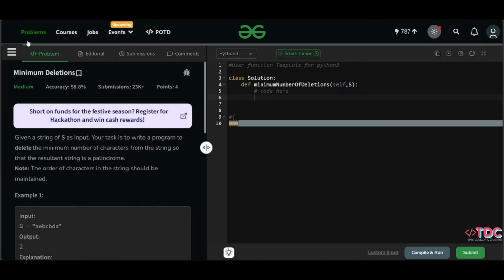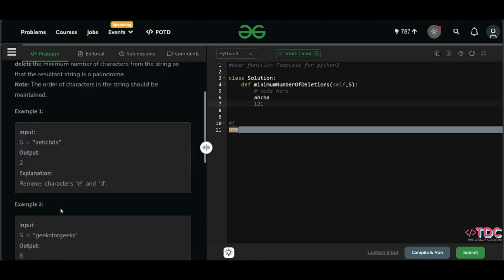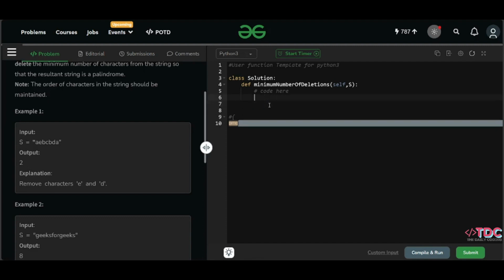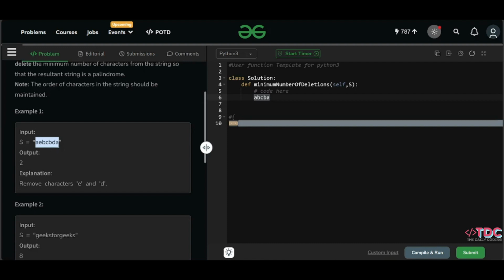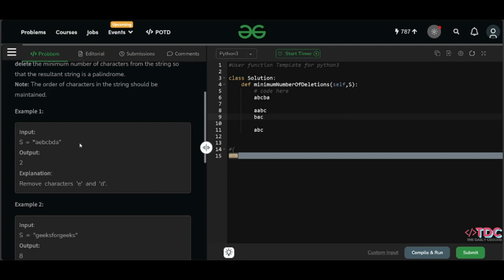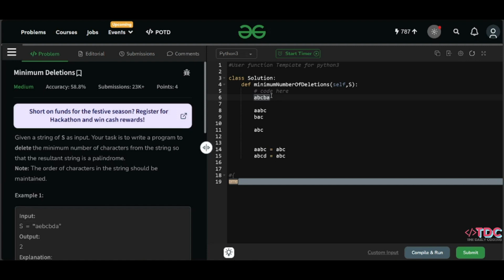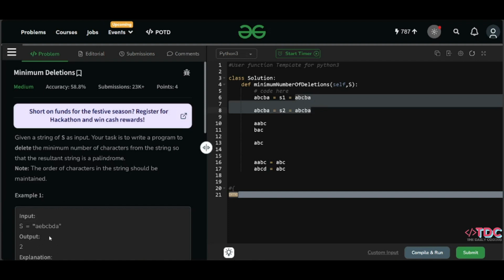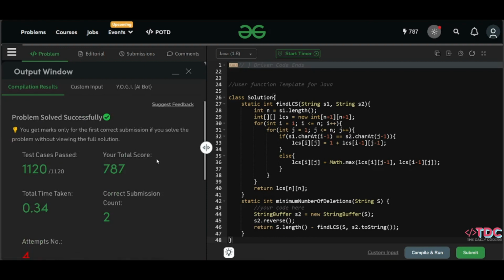Minimum Deletions || GeeksforGeeks || POTD || Python || Java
Minimum Deletions